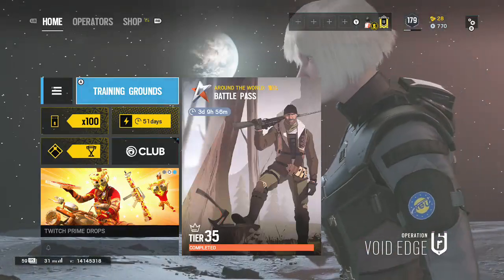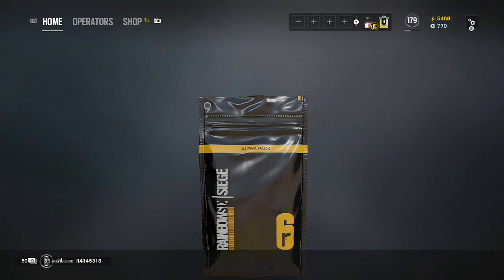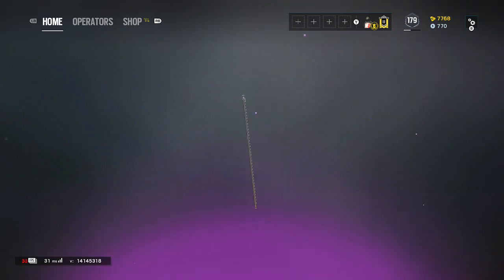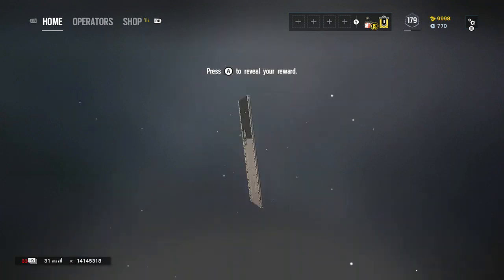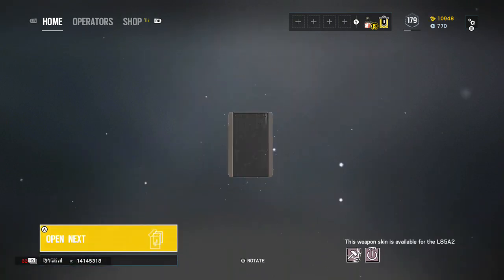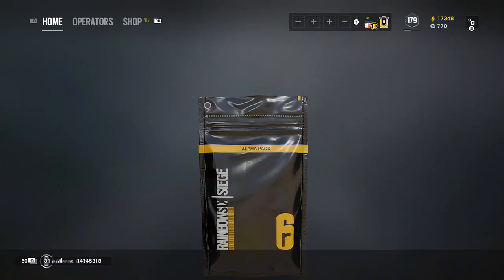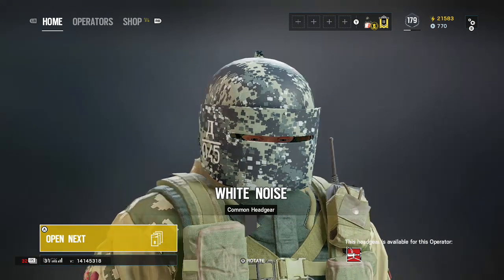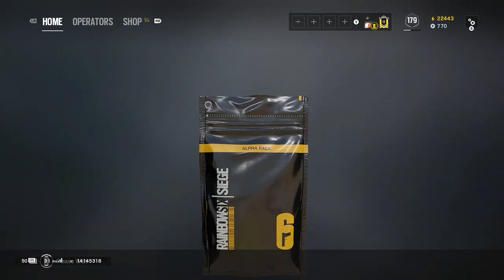100+ Alpha pack opening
number 2 in the saga